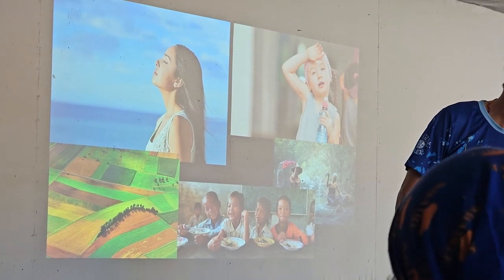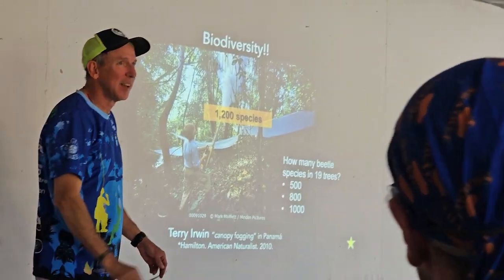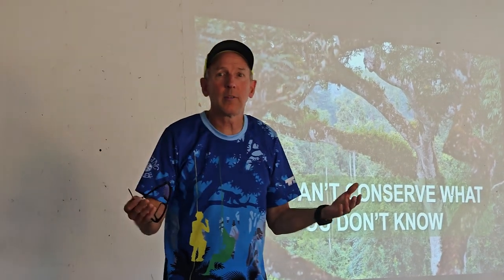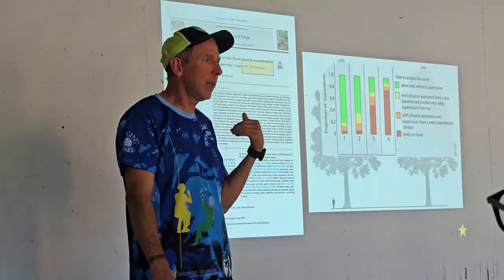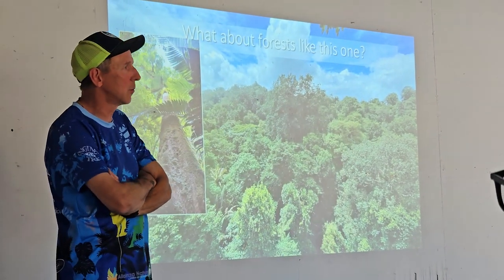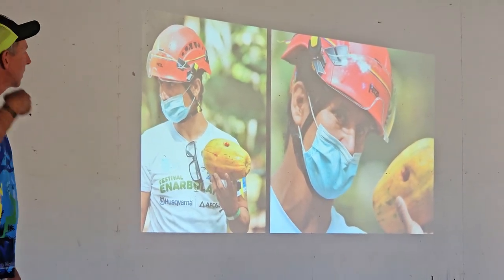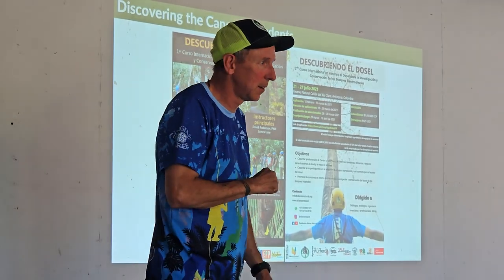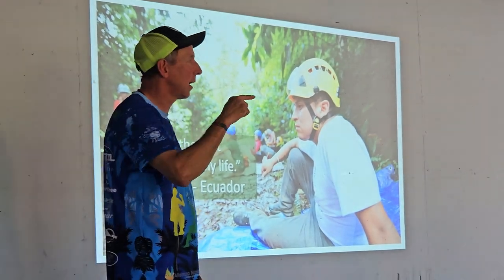Canopy Watch International at NAOM Oregon 2023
David Anderson lectures on the benefits of tree research.